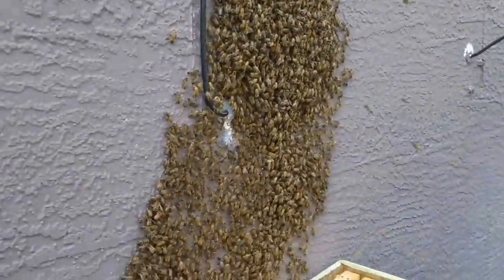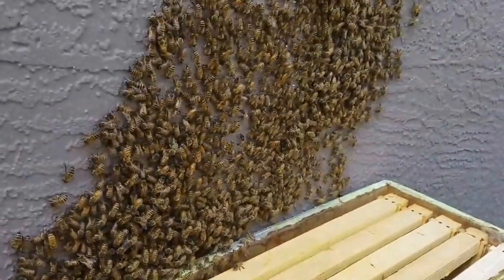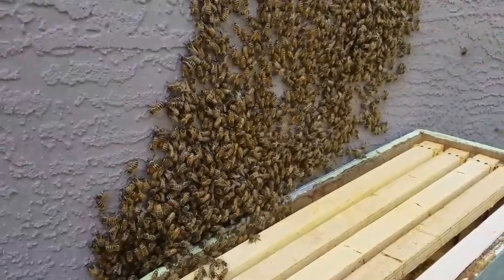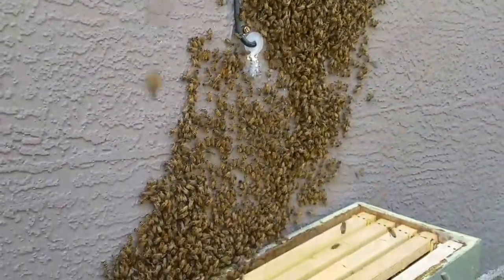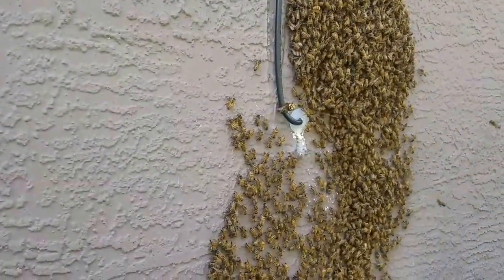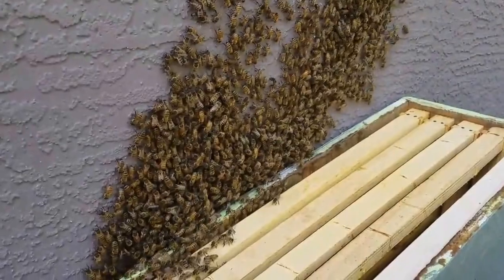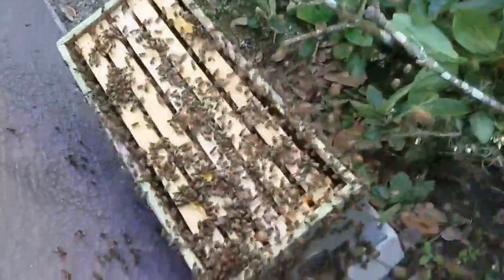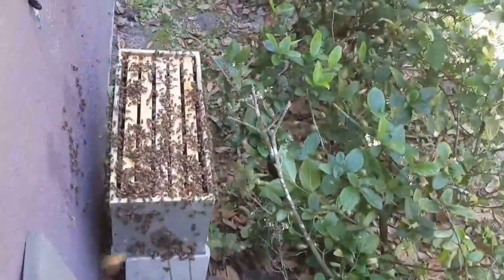Retrieving swarm from wall before they move in (March 2017)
A lucky customer called me to remove these honeybees from his wall before they had a chance to move in.